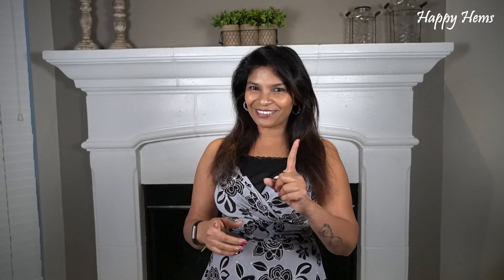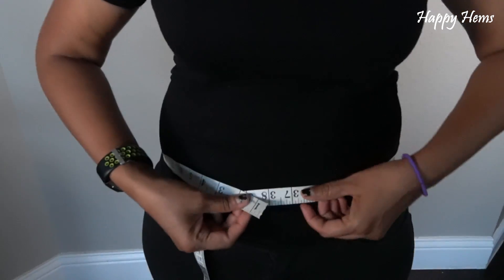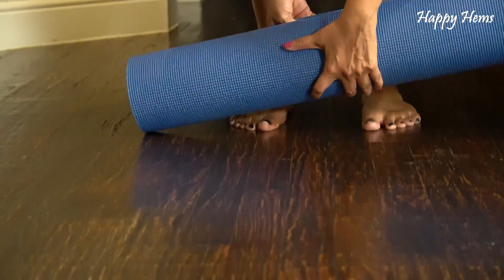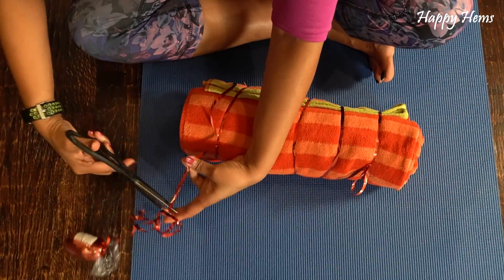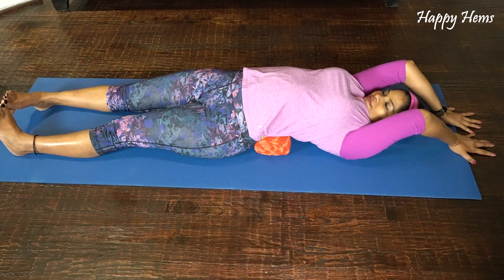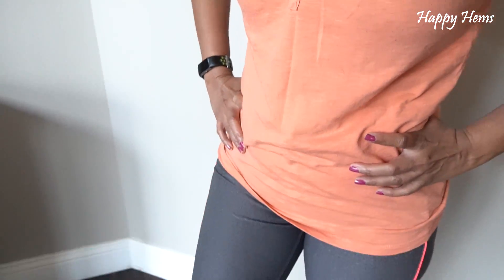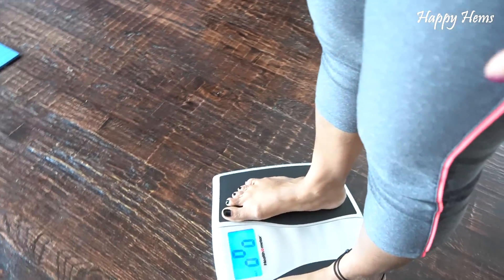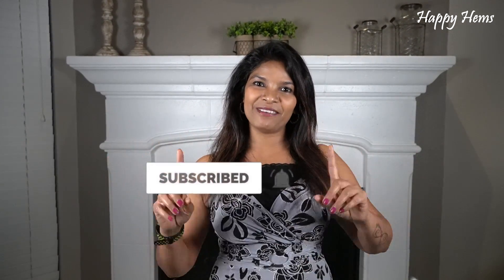I reduced my Belly in 7 Days with Results !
I reduced my Belly in just 7 days and lost weight fast!
I tried this Japanese weight loss method for 7 days and here are the results. This video will help you get rid of belly fat, love handles, strengthen your back and improve your posture.
This is a No diet No exercise natural weight loss method.